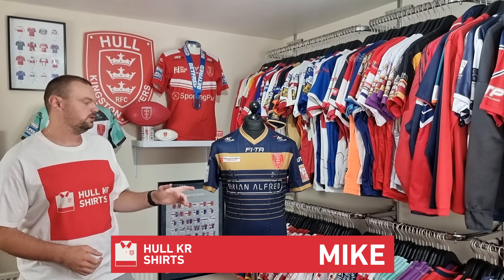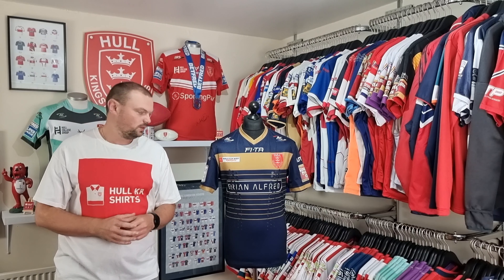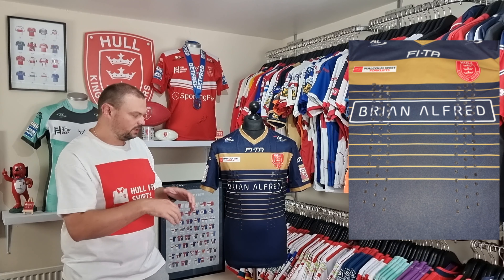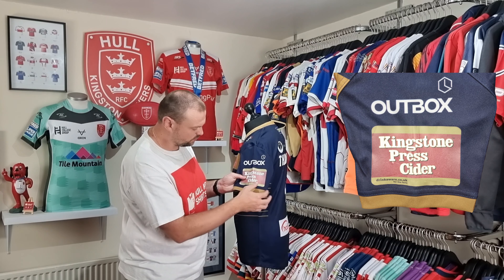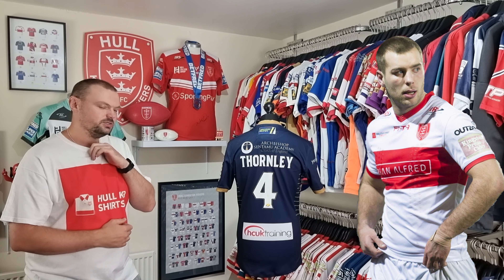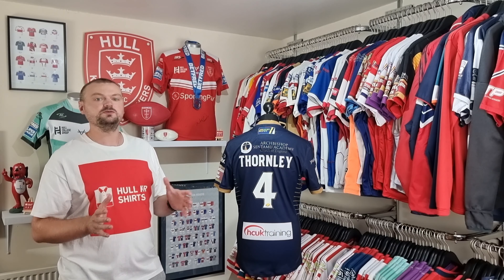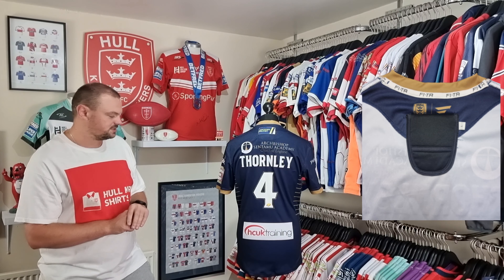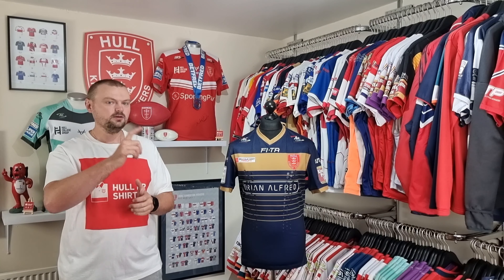Hull KR Shirts - Talking Shirts Episode 66 (Hull Kingston Rovers) 2016 Away Shirt - Iain Thornley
Episode 66 - Join me as I take an in-depth look at the 2016 away shirt which was likely worn by centre Iain Thornley on the road during the 2016 Super League campaign.